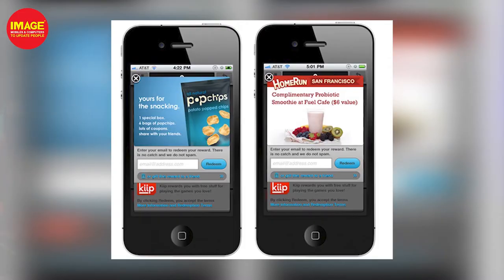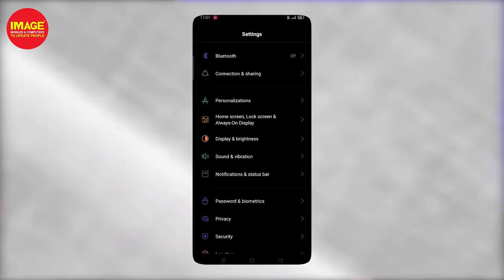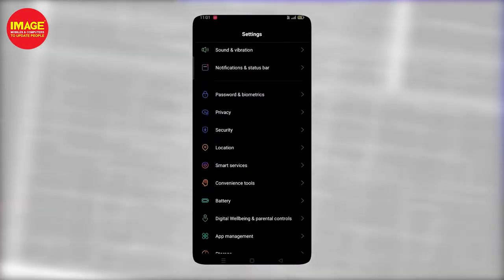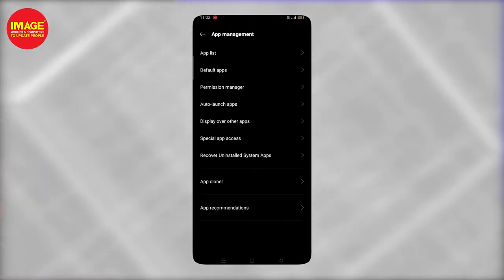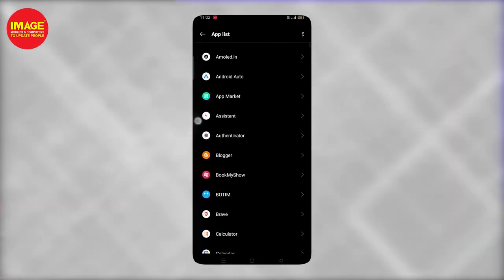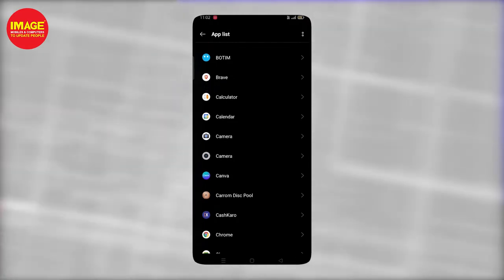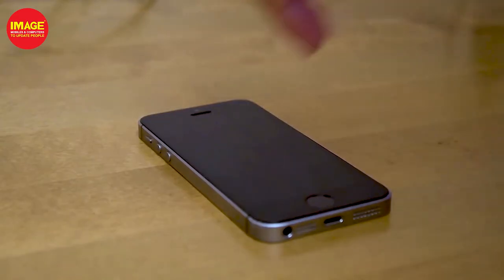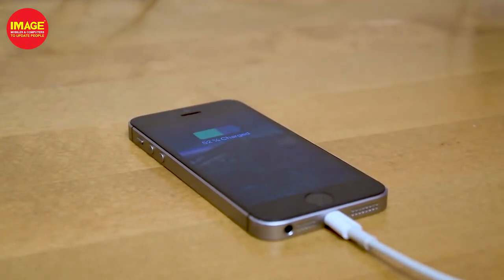BIGGEST MISTAKES THAT YOU ARE DOING WITH YOUR PHONE|MALAYALAM|IMAGE MOBILES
Biggest Mistakes While Using Mobile Phone.